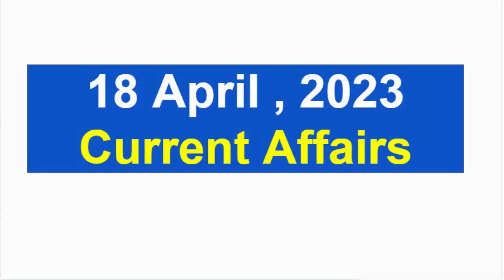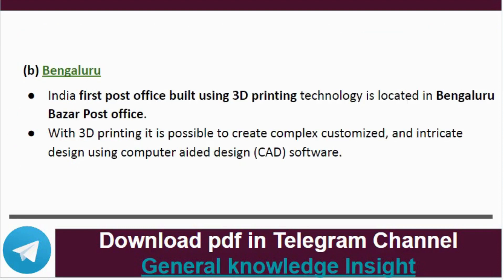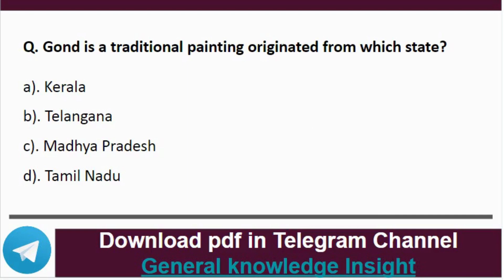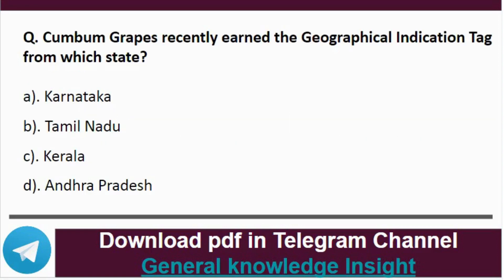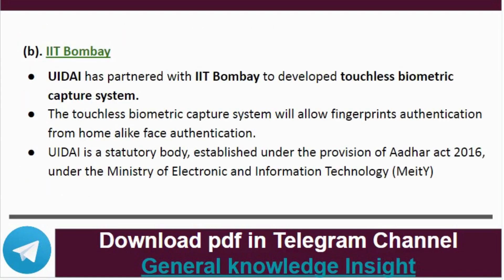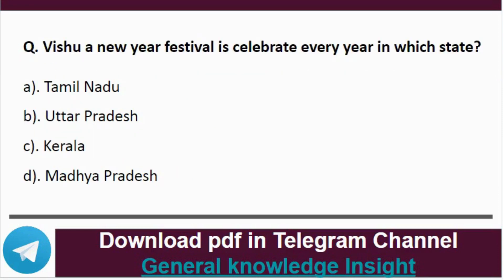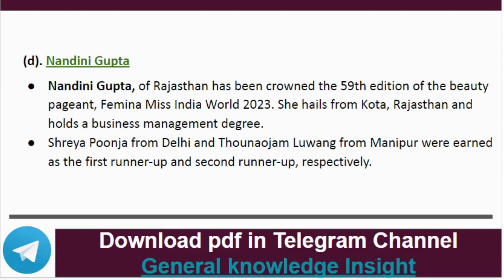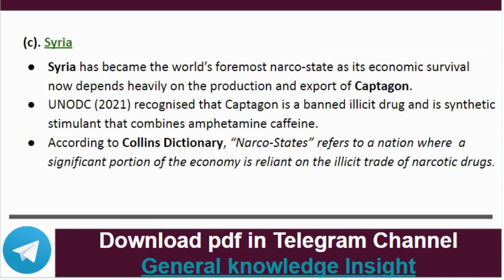18 April 2023 Latest Current Affairs in English | Daily Current Affairs | Today Current Affairs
Current affairs is one of the most important sections in all examinations such as UPSC, SSC, NSSB, NPSC, state public service commission, Banking exam.

Current affairs aims at determining your knowledge about social, economic, and political development.

Daily current affairs covers and manly focuses on National Affairs, International Affairs, political Affairs, Economic Affairs, Sports Affairs and science and technology Affairs.

Daily Current Affairs will upgrade your exam preparation with the latest Current Affairs and Daily GK updates.

today current affairs in English
daily current affairs
daily current affairs in English
latest current affairs
latest current affairs in English